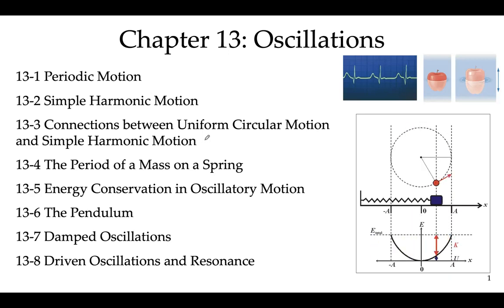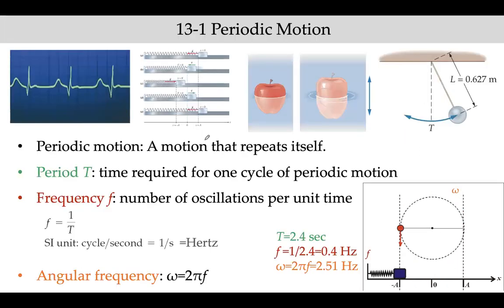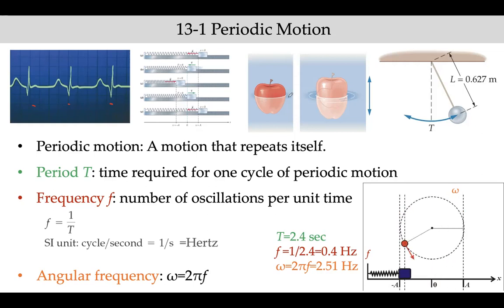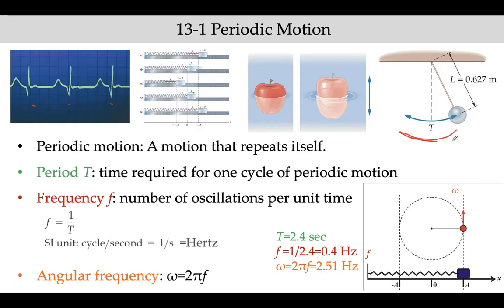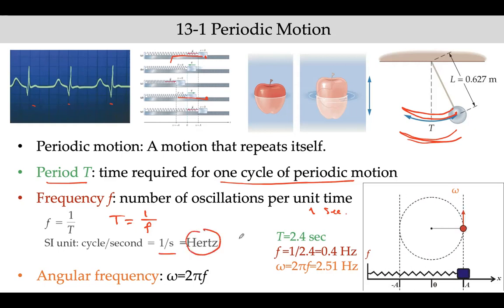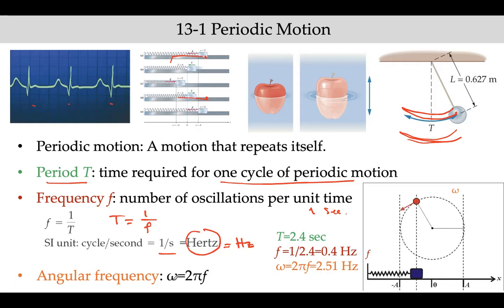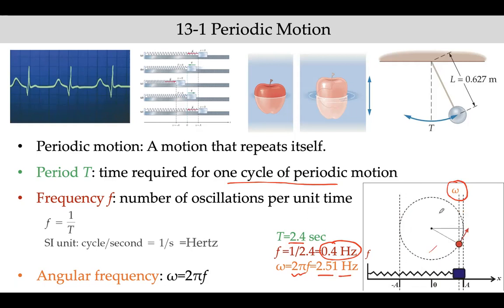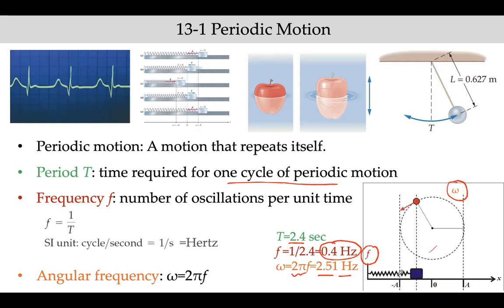CH13 Oscillations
CH13 from Physics by James Walker, 5th Edition.